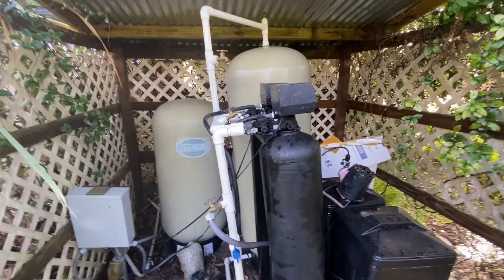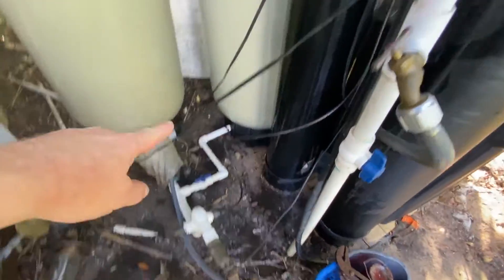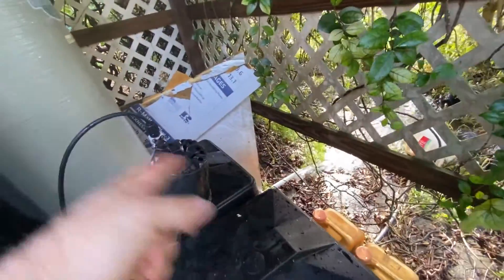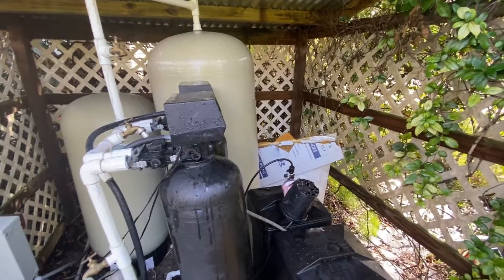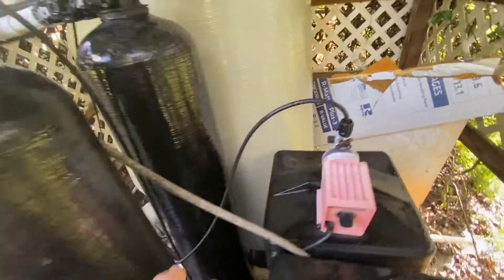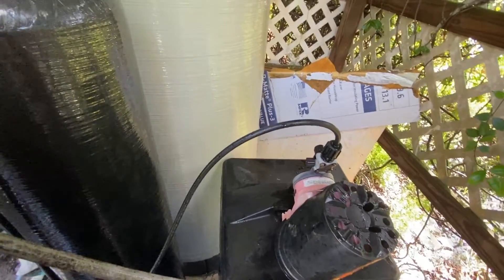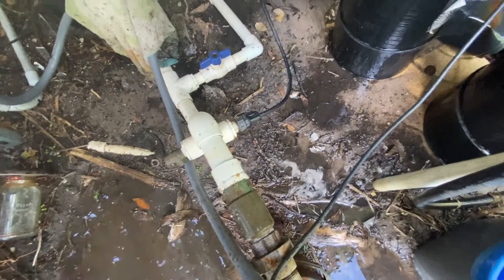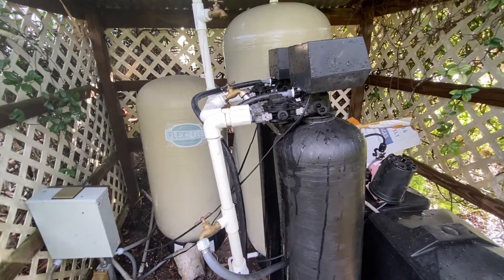How to maintain your Well Water Chlorination Purification System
In this video I'll demonstrate my monthly maintenance routine for my well water chlorination purification system.